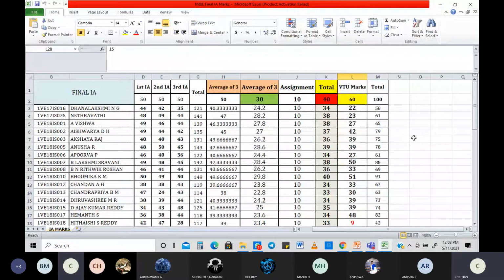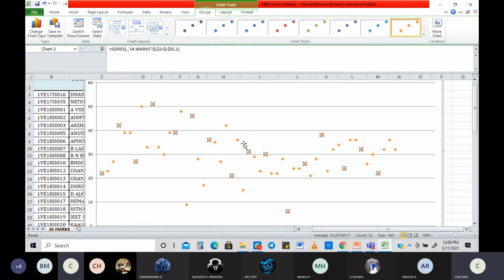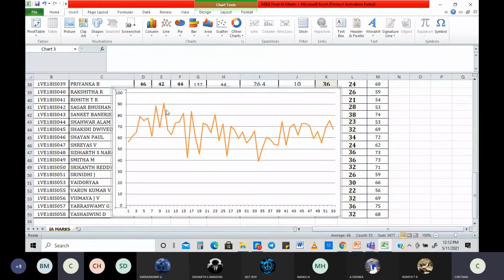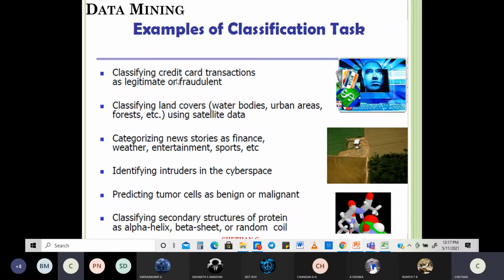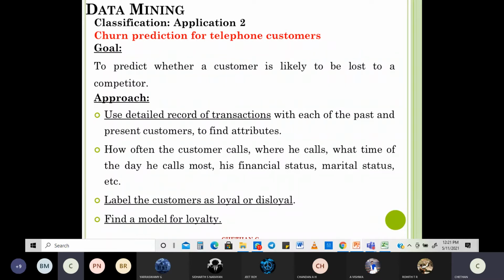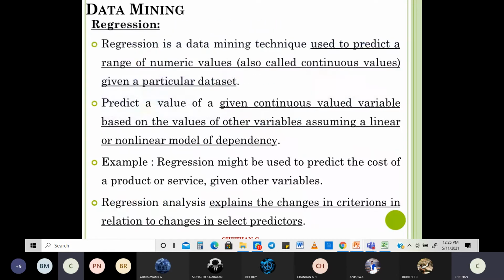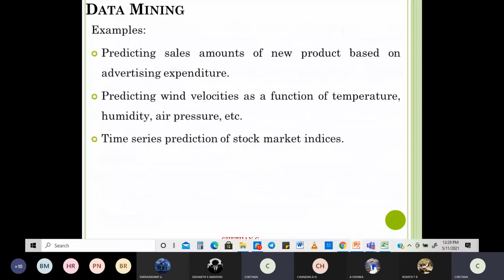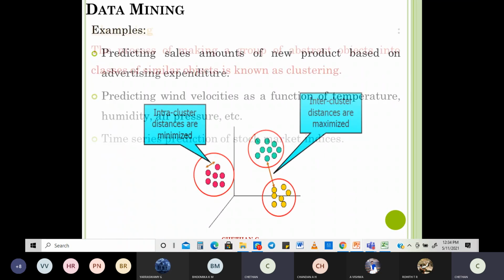Data Mining Tasks